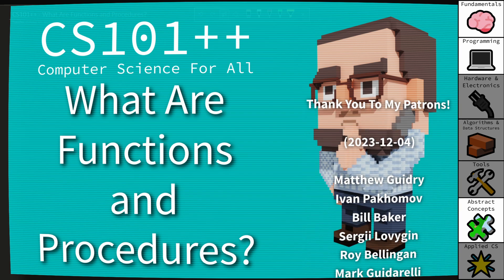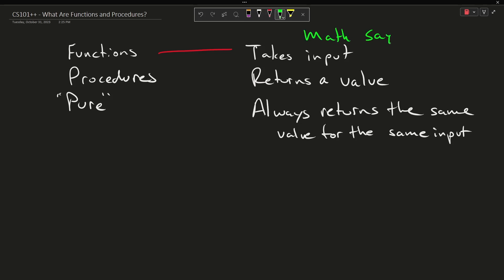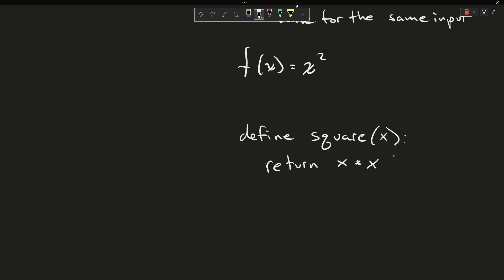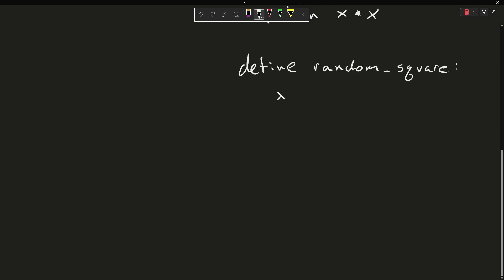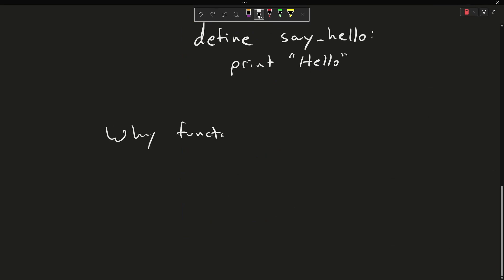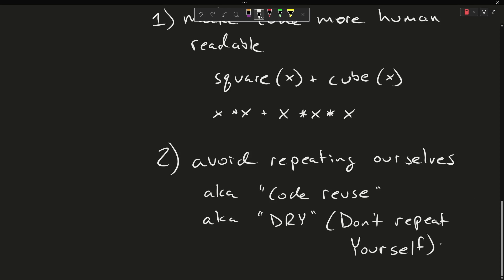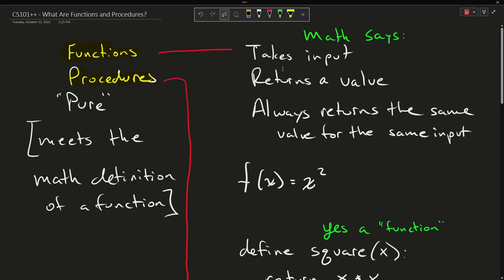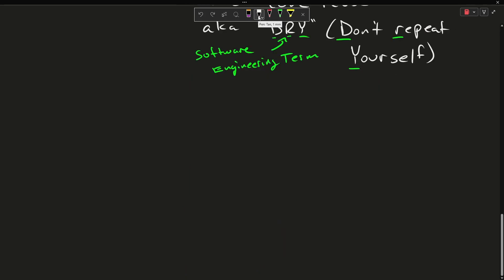CS101++ - What are Functions and Procedures?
Upcoming Workshops:
► C++ Best Practices Workshop, C++ On Sea, Folkestone, UK, June 26-27, 2025

T-SHIRTS AVAILABLE!

GET INVOLVED

JASON'S BOOKS

RECOMMENDED BOOKS

AWESOME PROJECTS

O'Reilly VIDEOS